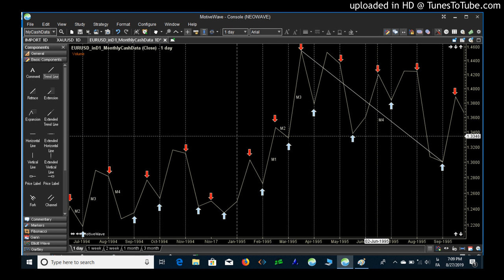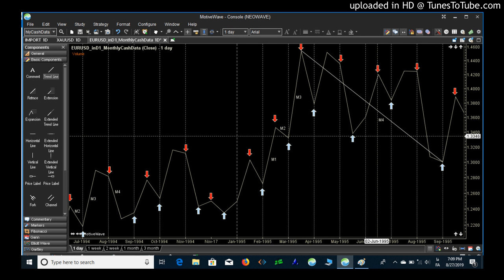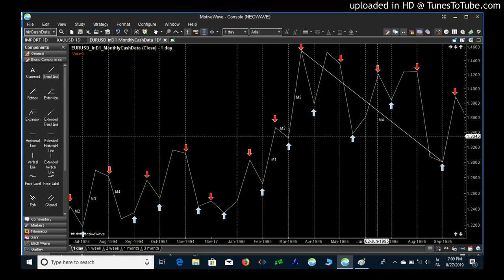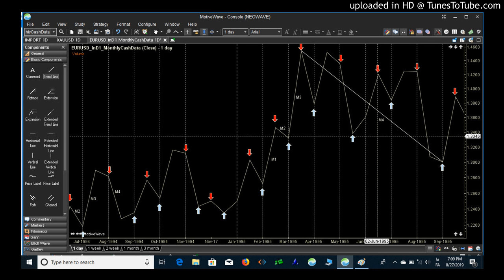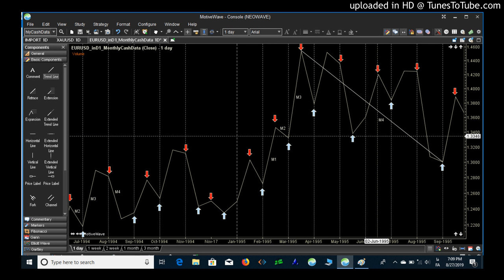First Webinar-Sep 14 2018-Glenn Neely